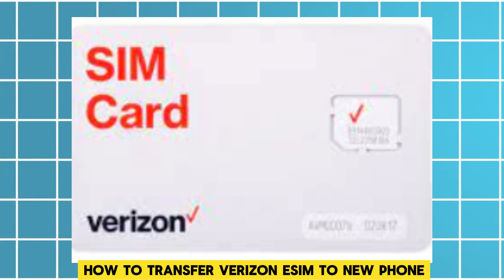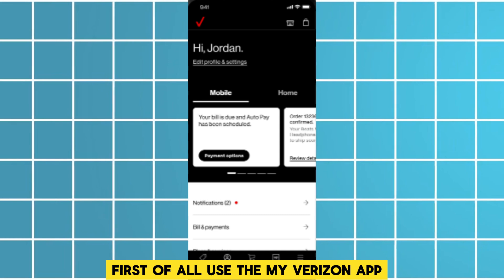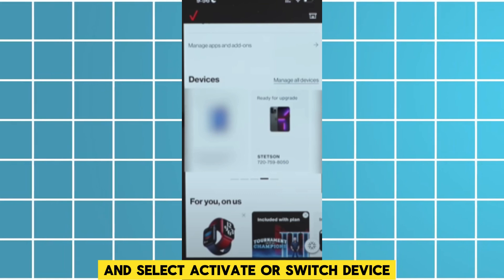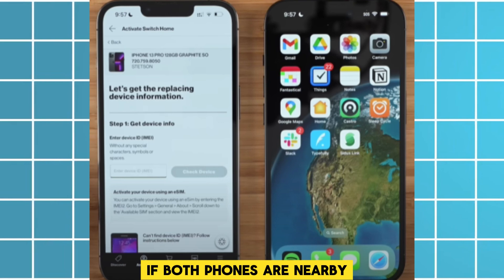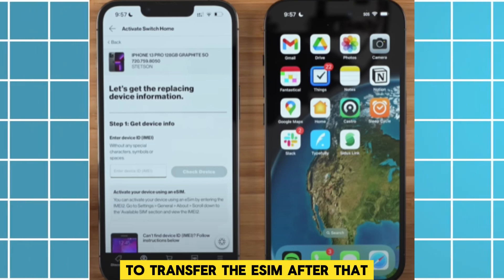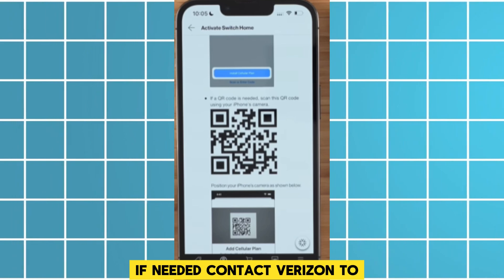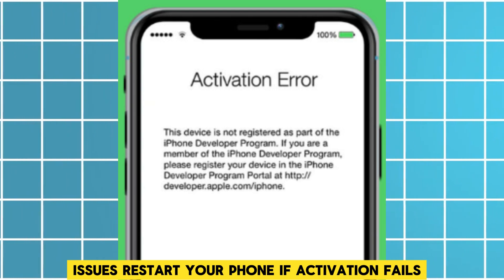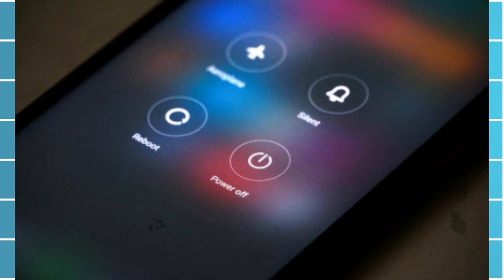How To Transfer Verizon Esim To New Phone (2025)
If you are looking for a video about how to transfer verizon esim to new phone here it is!